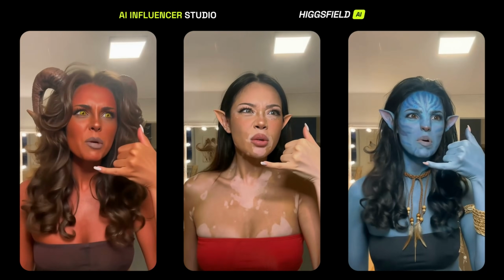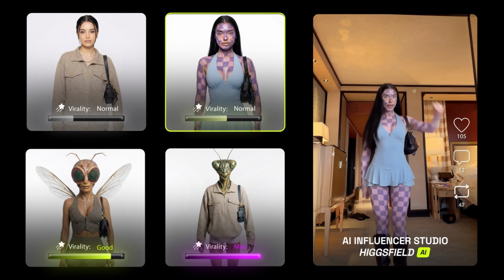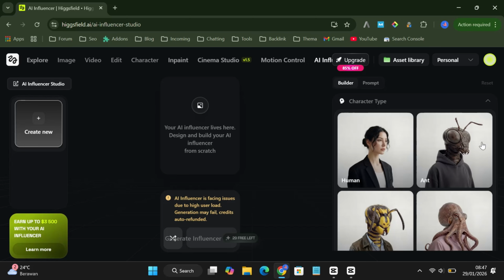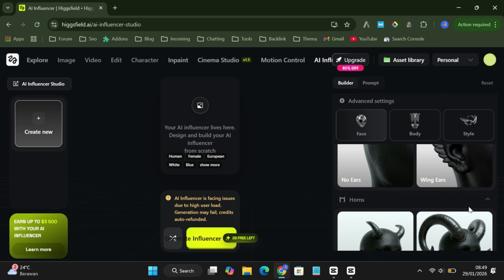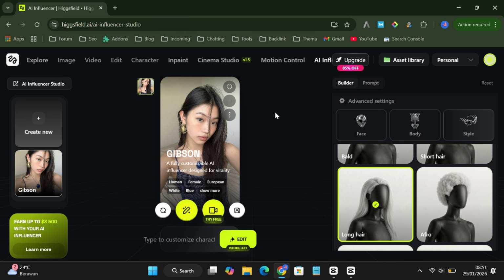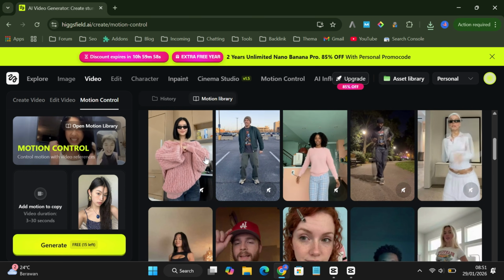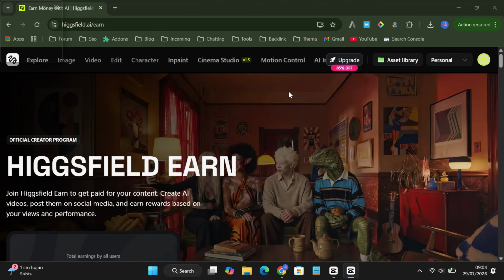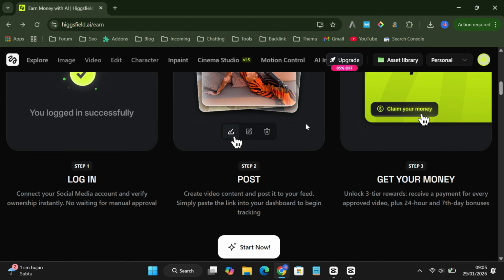Create AI Influencers & Get Paid | Higgsfield AI Influencer Studio + Earn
AI influencers are taking over social media — gaining millions of views, followers, and now… real income. In this video, I show you how to create your own AI influencer using Higgsfield AI Influencer Studio and how to monetize your content using Higgsfield Earn.

Links:
1. Create your AI Influencer
2. Start getting paid by Higgsfield right away

You’ll learn how to design a fully customizable AI influencer, turn it into high-quality viral videos using motion control, and earn real money by posting your content on social media — all without filming yourself.

This is perfect for creators, beginners, and anyone looking to make money online with AI. If you’re interested in AI influencers, AI content creation, viral AI videos, or AI monetization, this tutorial is for you.